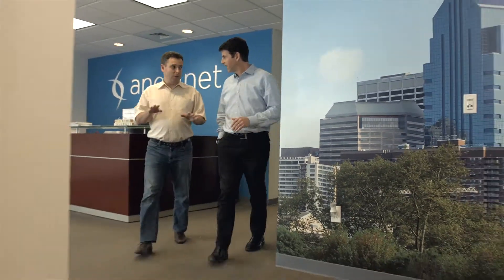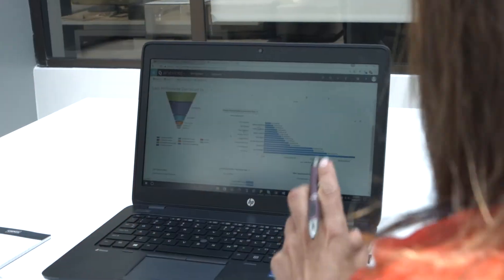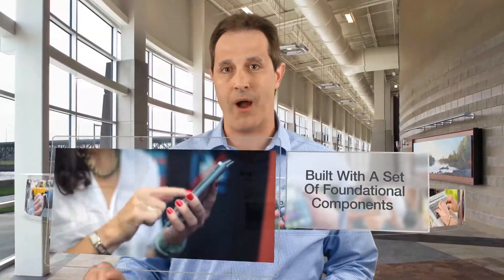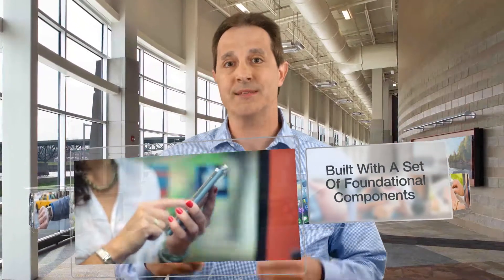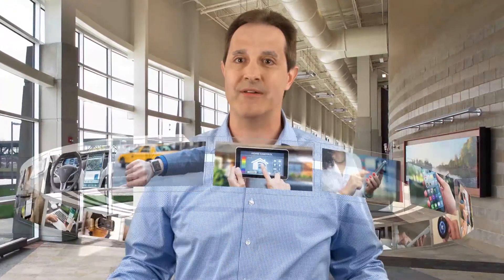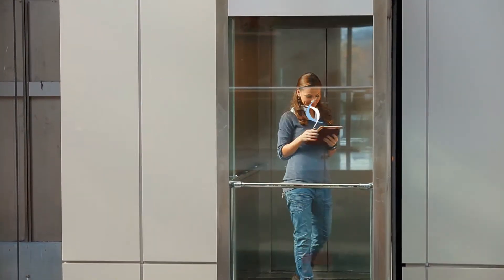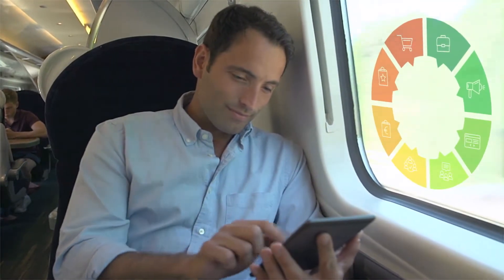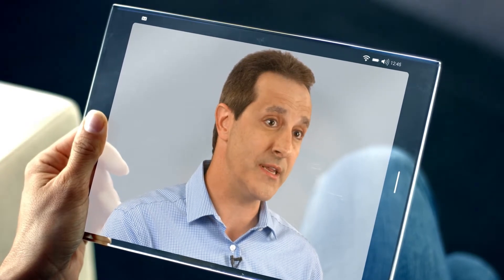Anexinet's Mobile Customer Self-Service Solution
Customer facing solutions need to have a compelling experience, so the creative process is really important. Anexinet builds software that creates an emotional connection with your end user that is pleasant and easy to use.

With Anexinet's Mobile customer self-service platform, we are able to deliver our apps in a shorter and faster time with a unique set of customizable features that resonate with our customers.

To learn more about our Mobile Customer Self-Service Solution check out,

Presented by Steve Tranchida, VP of Digital Solutions at Anexinet